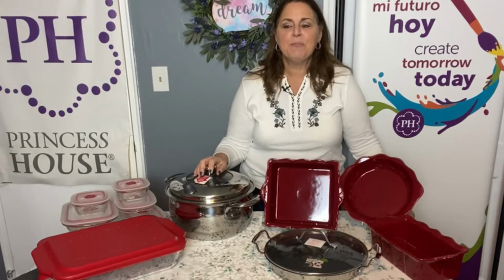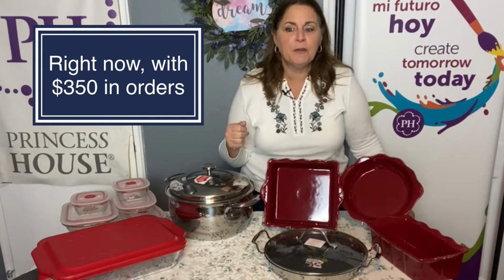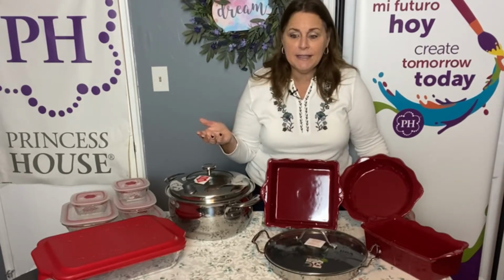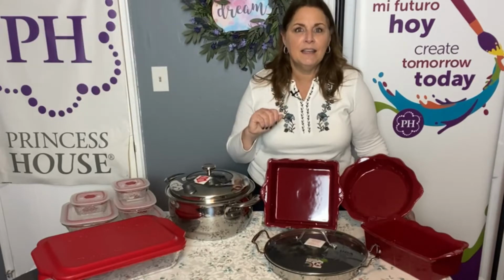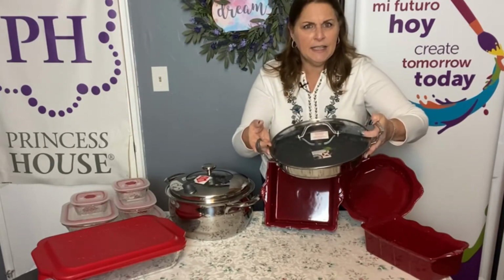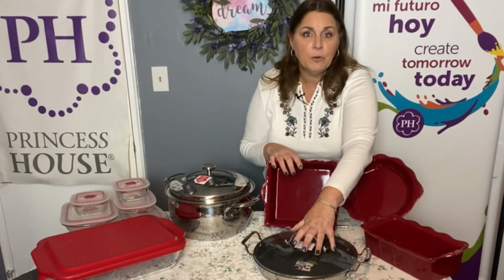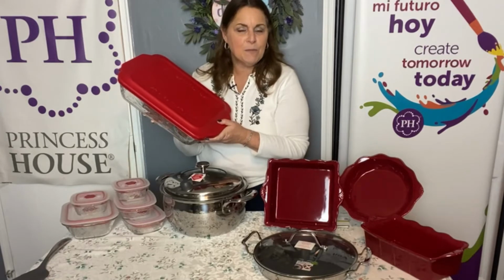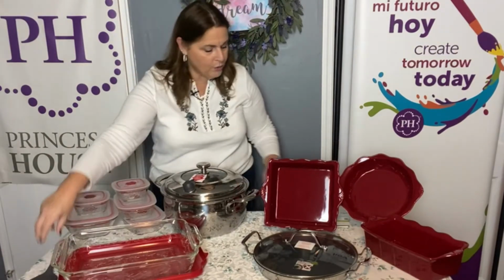Princess House … Best Specials EVER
I have to tell you about this! Specs $550 and get another $555 for just $89.90!!!  Plus more!